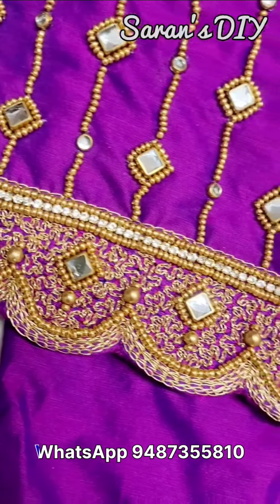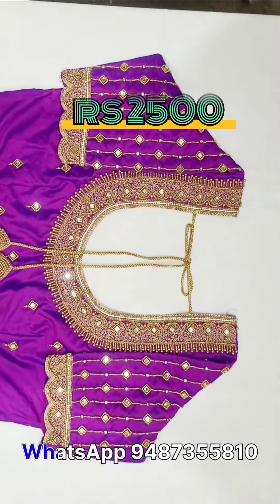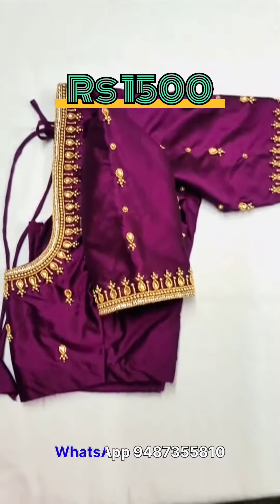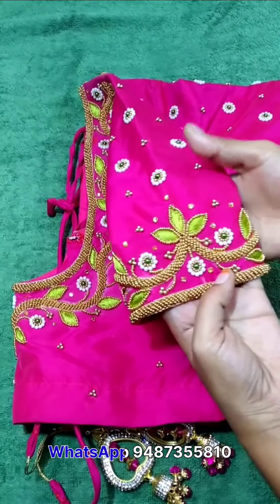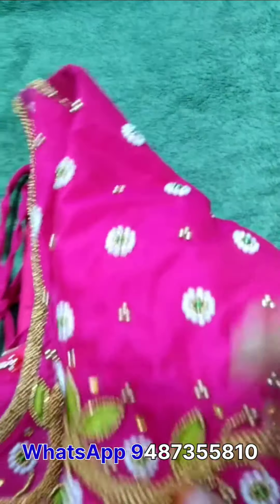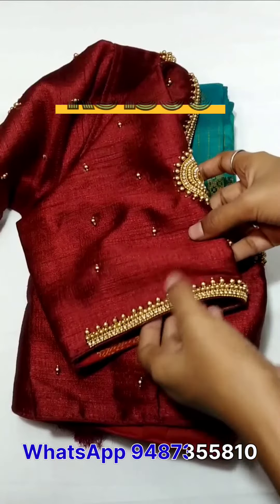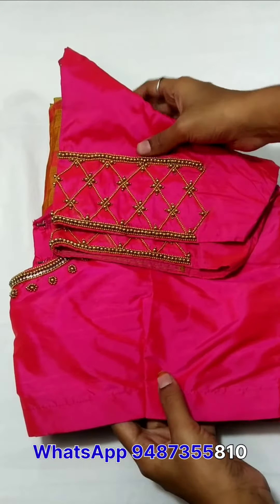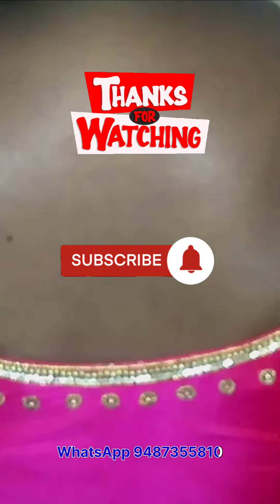Aari blouse designs with Price | Aari blouse Price in Tamil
Hi !!!

Do comment your opinions
ART ACCOUNT :